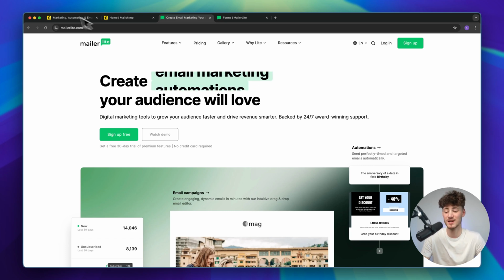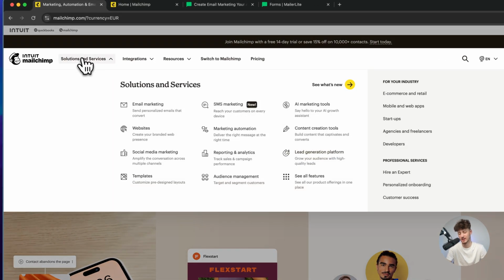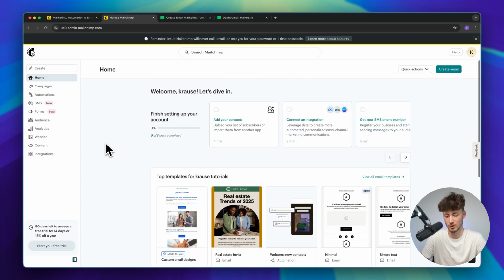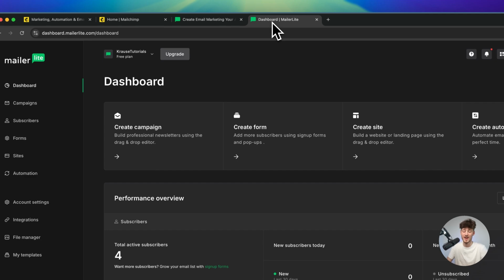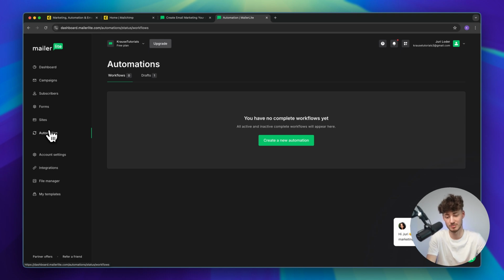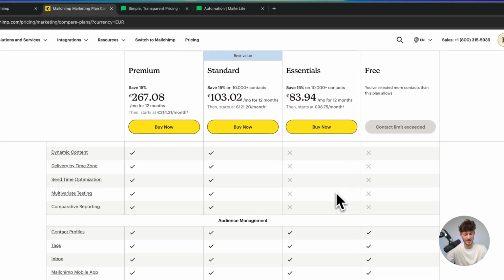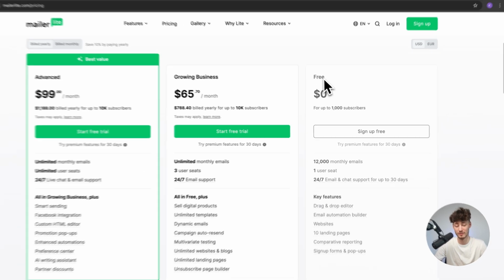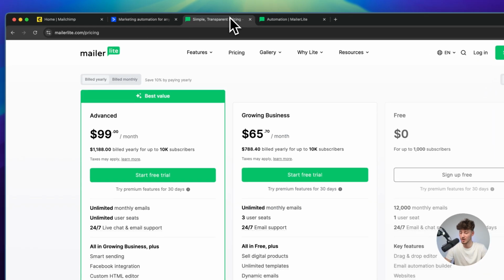MailChimp vs Mailerlite - Actual Honest Comparison in 2025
In this comprehensive comparison of MailChimp vs Mailerlite, discover which email marketing platform is actually better for your needs in 2025.